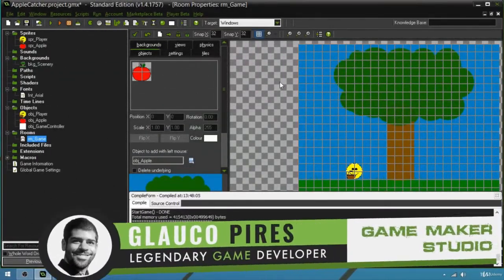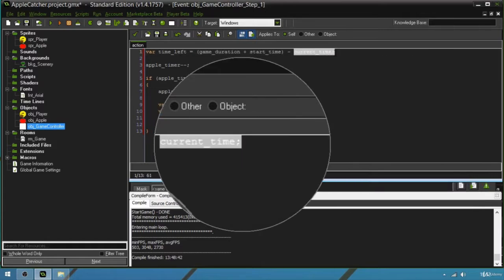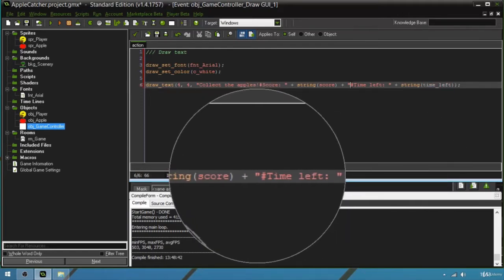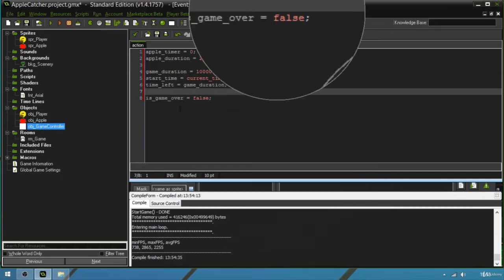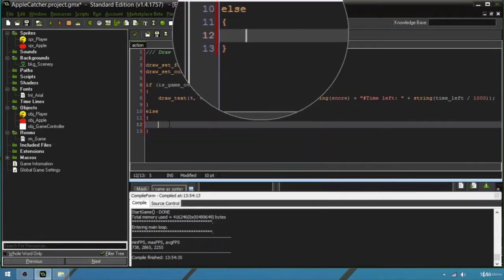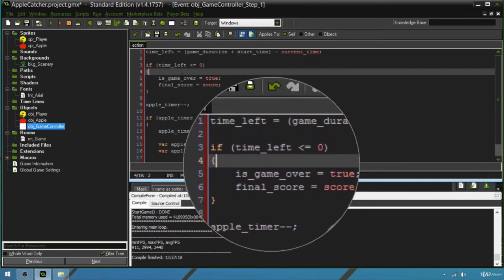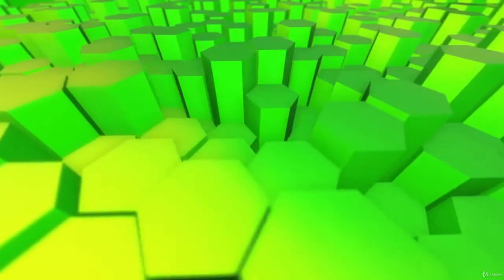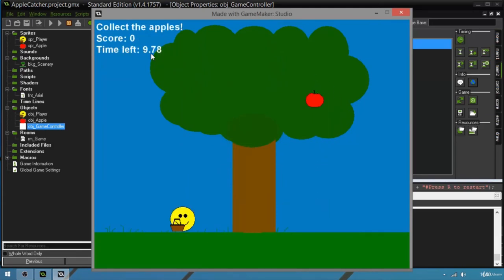Construct Your To begin with 5 Diversions (4 Apple Catcher Game Part 4)